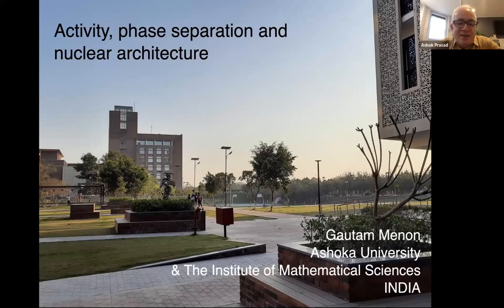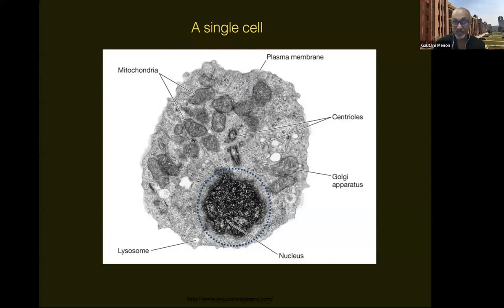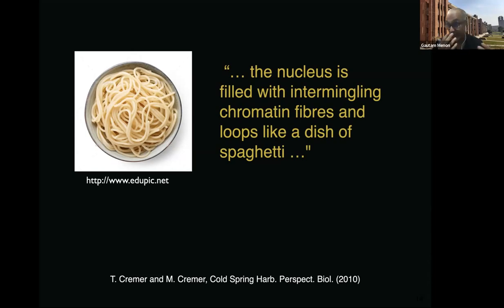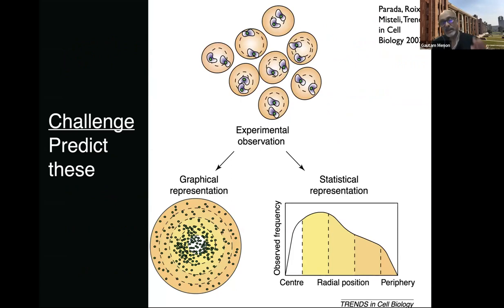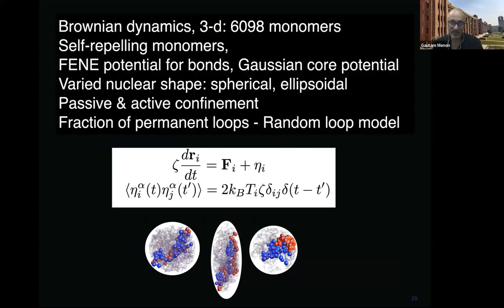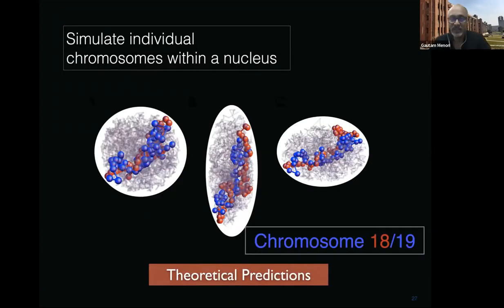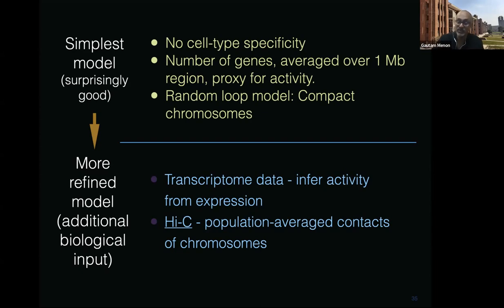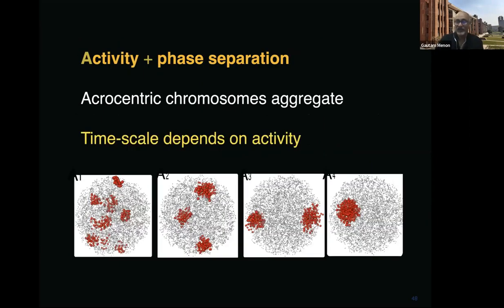Gautam Menon - Activity, Phase Separation and Nuclear Architecture